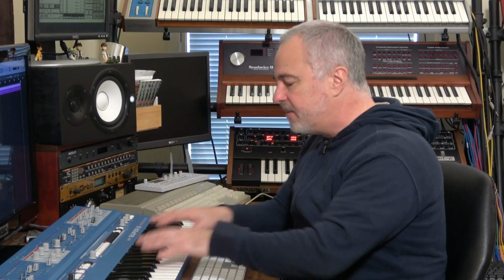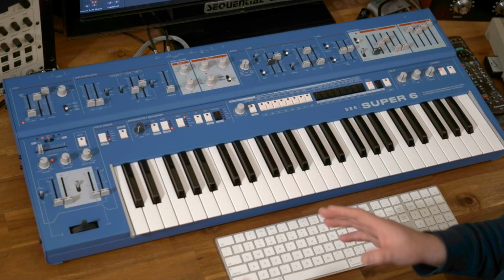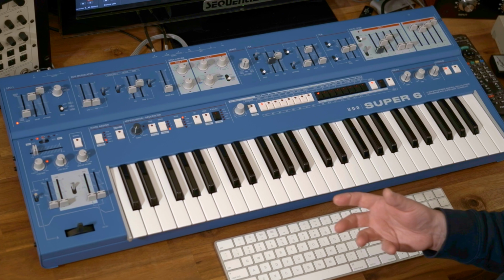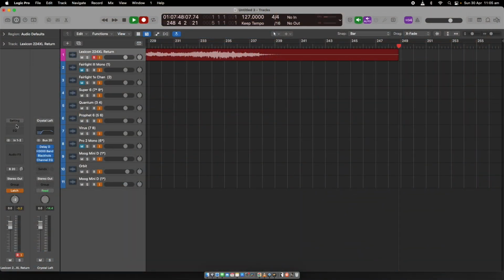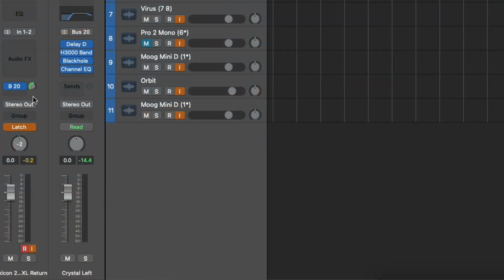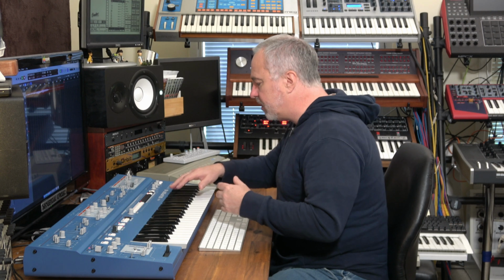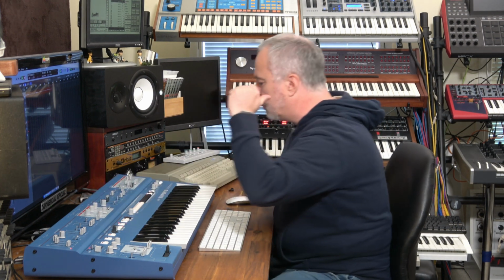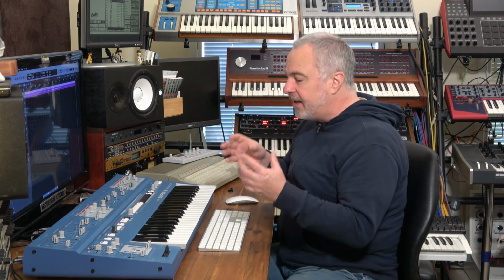UDO Super 6 - The Ultimate Pad Synth?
Sorry for the clicky title, but in all the time I have owned the Super 6 I think I have produced only one video on it!

The UDO Super 6 is one of the most stunning synths in recent years for being totally modern in many ways but at the same time rolling back time to where a complex synth could be easy to patch and create new sounds

I hope you are all doing well and enjoy the clip. Hope the High Frequencies around 6:45 are not too intense!

Regards,
Mike